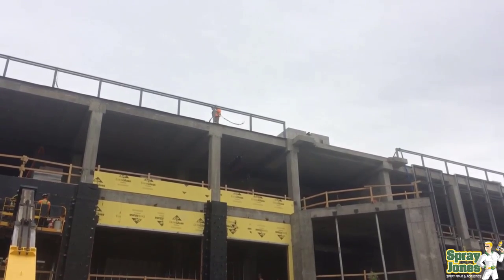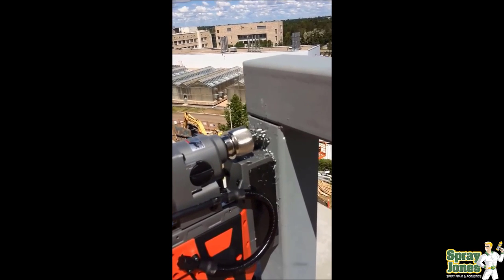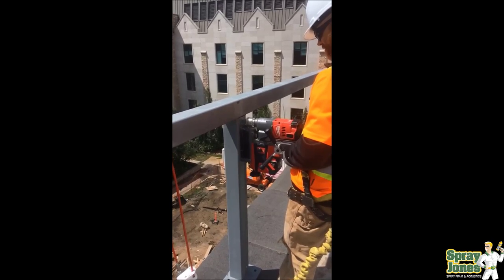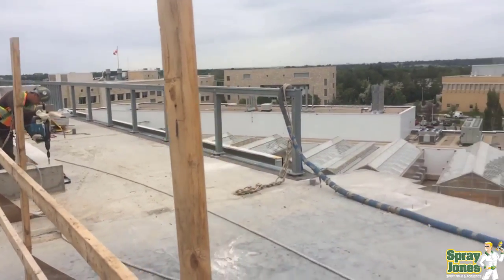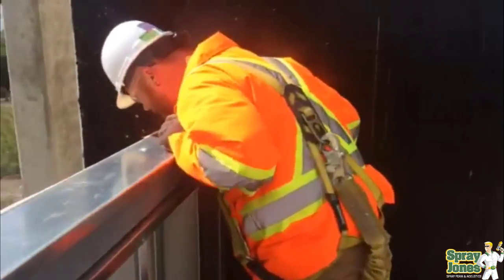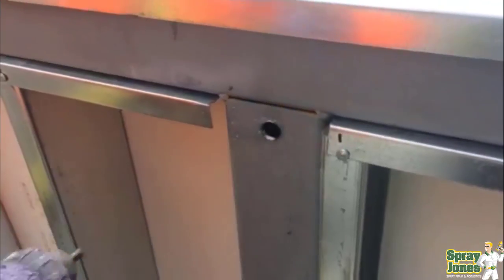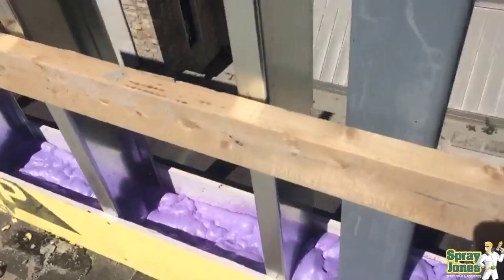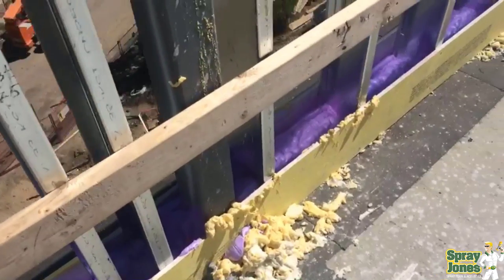Spray Foam Isn't Always Right - When to Use Pour Foam With Hollow Cavities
Hollow Structural Steel known as H.S.S. is often needed to be filled so that it can be insulated for walls and roofs. In this video we go over how we did a 2017 project for the University of Saskatchewan.